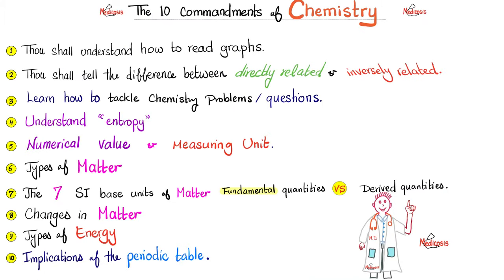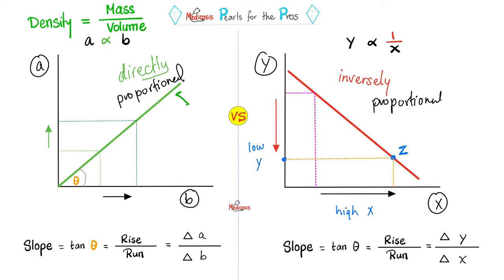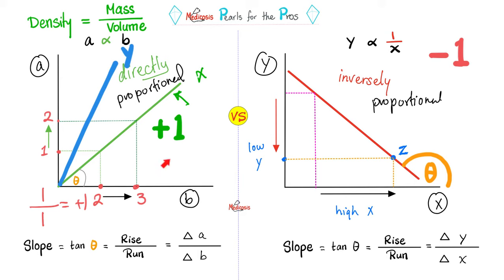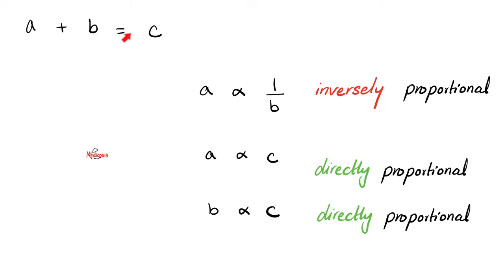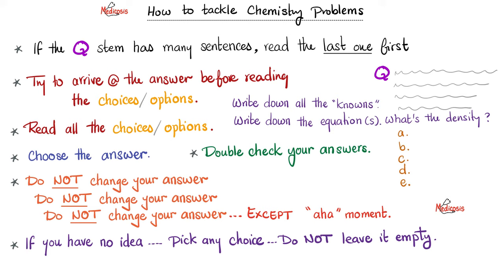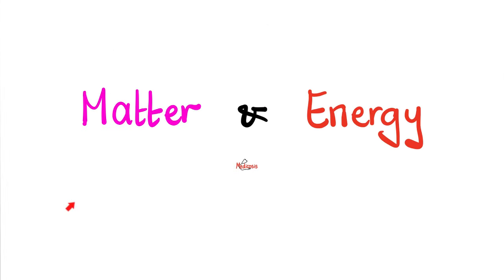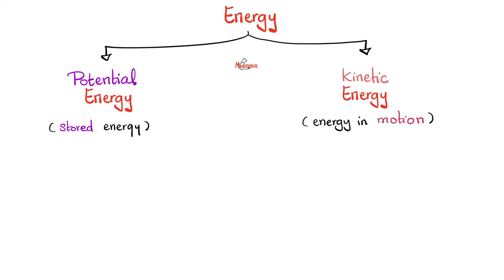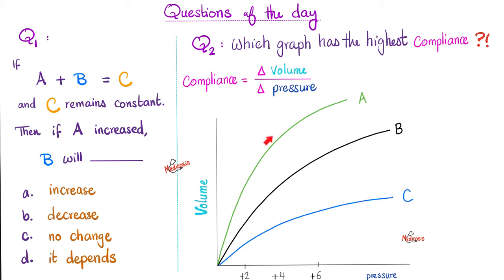Introduction to Chemistry - The 10 Commandments of Chemistry